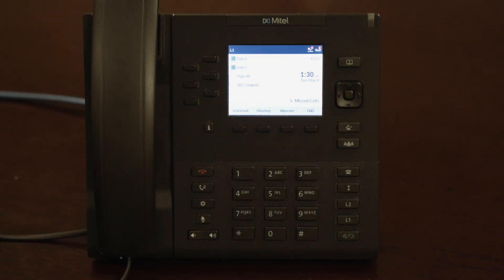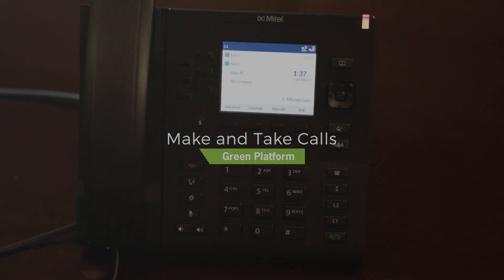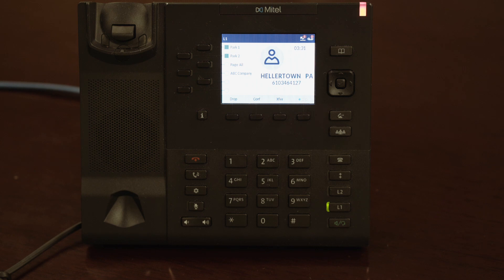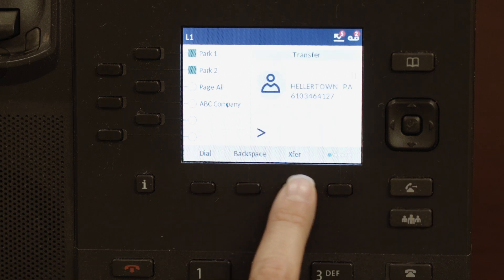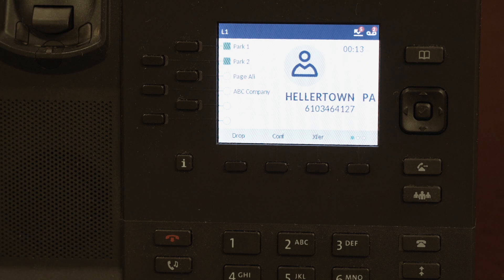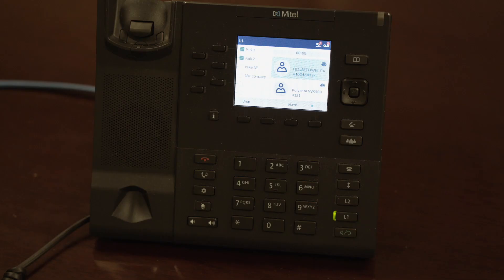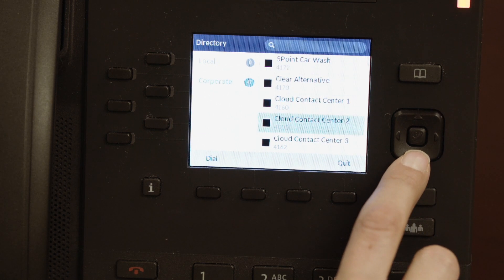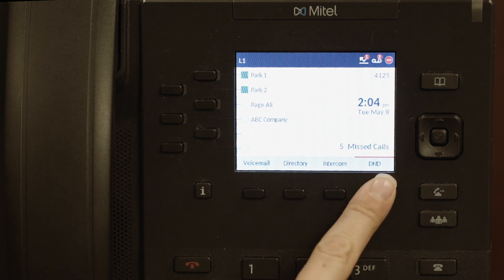Mitel 6867i - Full Training